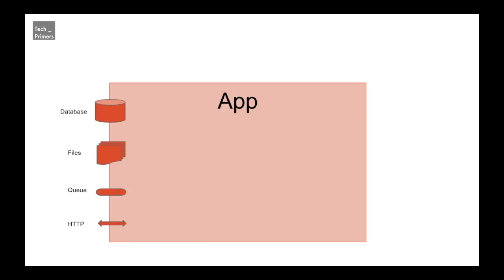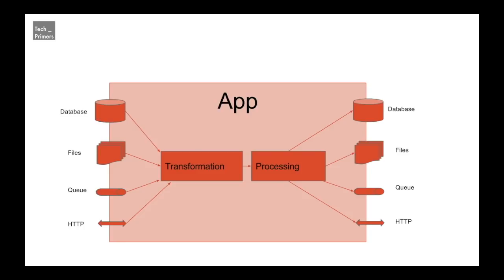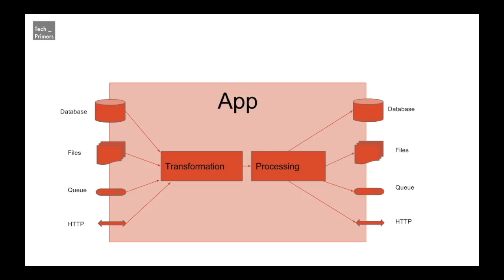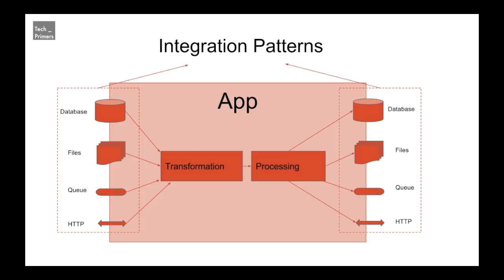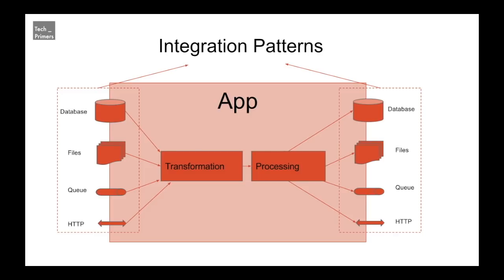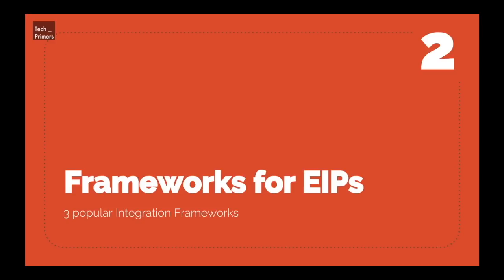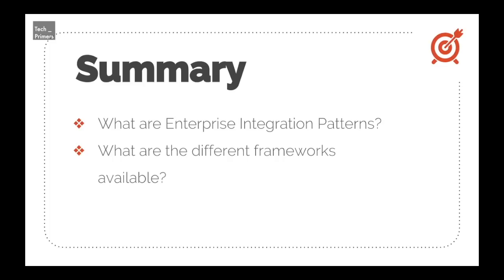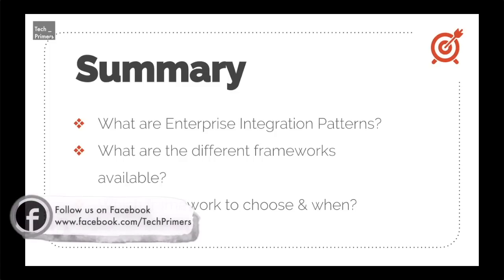Enterprise Integration Patterns | Spring Integration, Mule, Apache Camel | Tech Primers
This video covers the Enterprise Integration Patterns and 3 popular Enterprise Integration Frameworks which can be used for implementation in Java

Joakim Karud